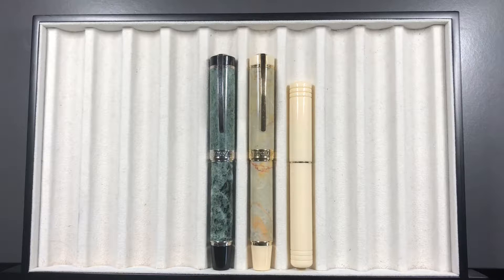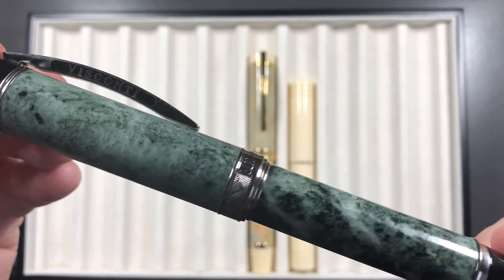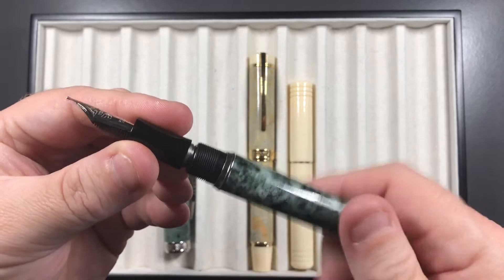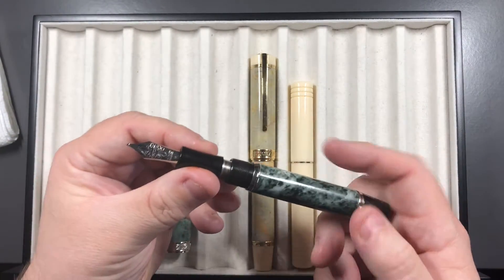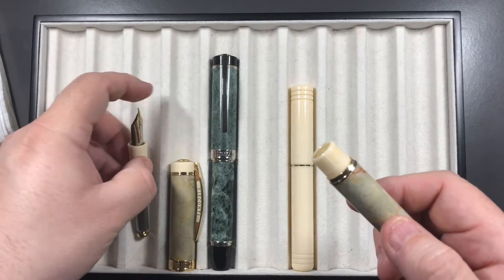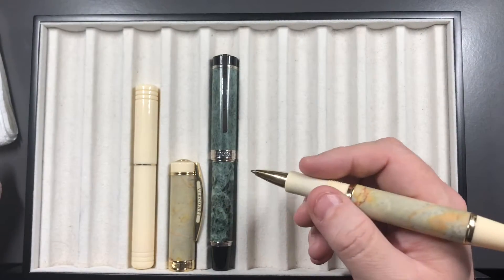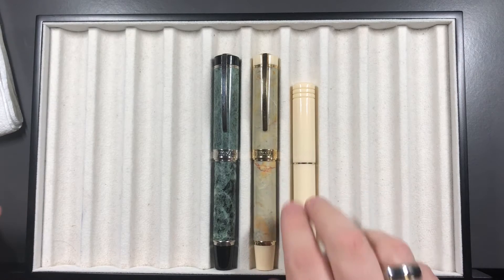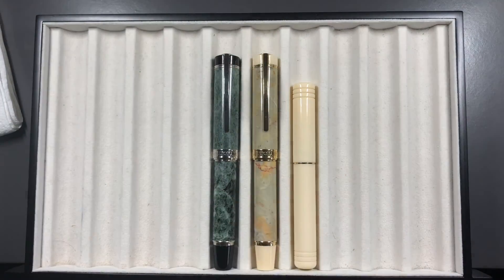Visconti Millionaire Quick Look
In this video I take a quick look at the Visconti Millionaire range of pens which offer a convertible Fountain Pen and Rollerball.